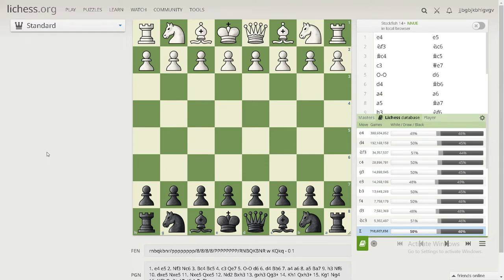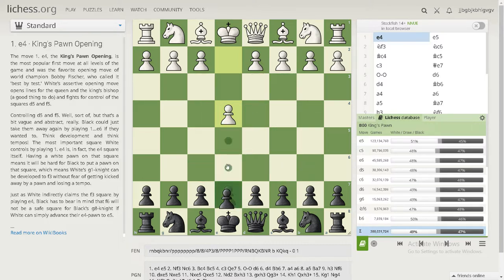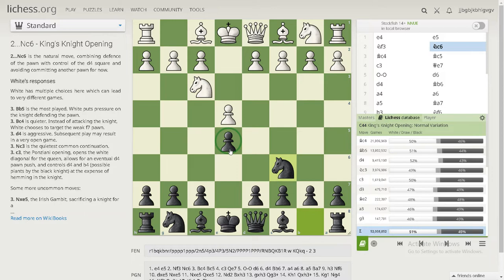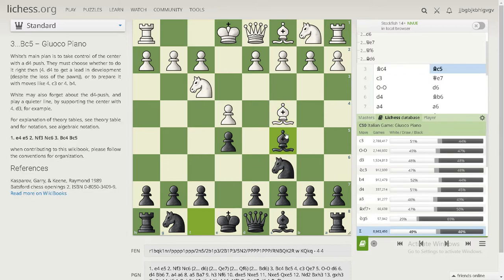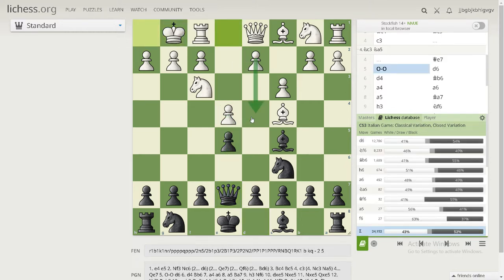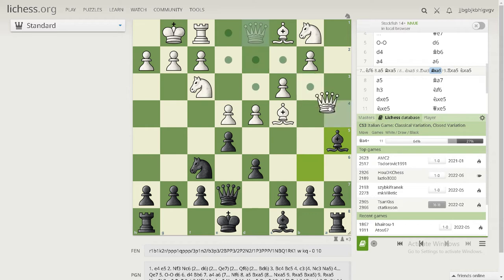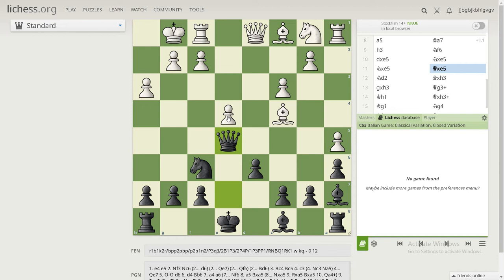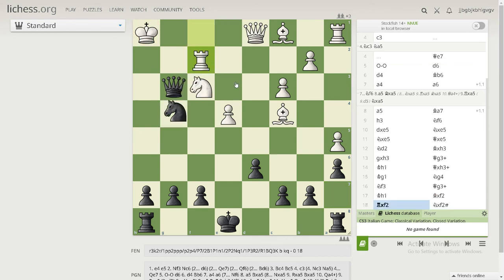Logical Chess - Game 1 (old)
CHESS GAMES FOR BEGINNERS // This game was played between Von Scheve and Teichmann in 1907. It is taken from the book 'Logical Chess: Move By Move' by Irving Chernev.

- timestamps -

00:00 - intro
00:13 - first move
01:14 - second move
02:32 - third move
02:58 - fourth move
03:23 - fifth move
03:43 - sixth move
03:49 - keep up the pressure!
04:16 - trap
05:25 - exciting part
06:13 - outro